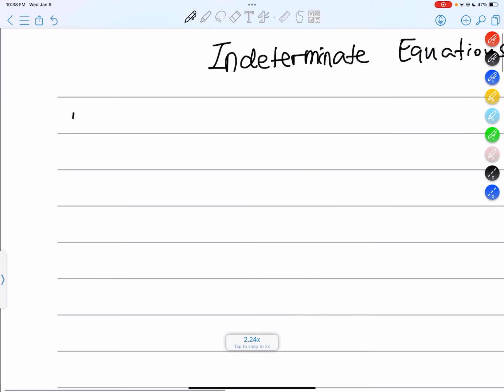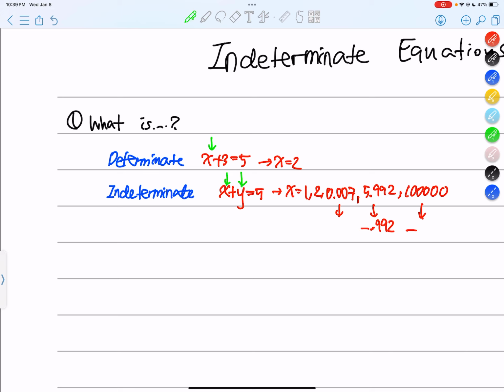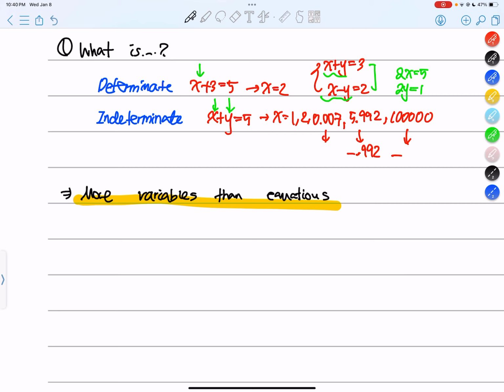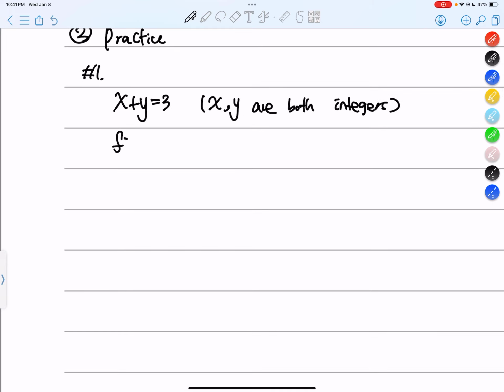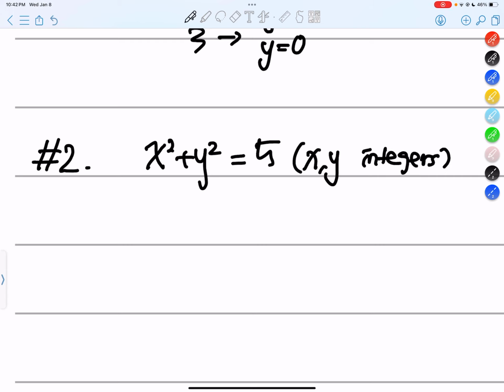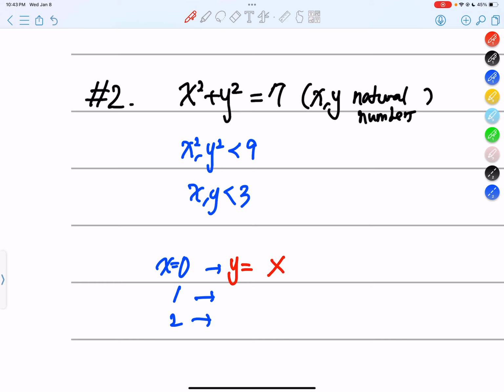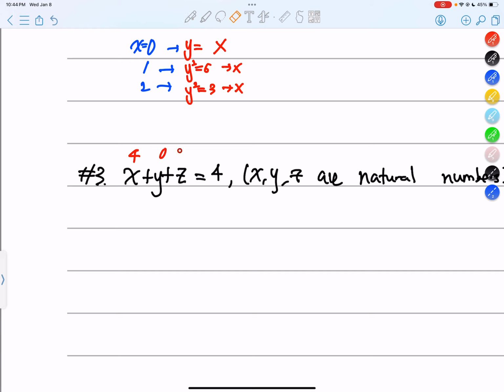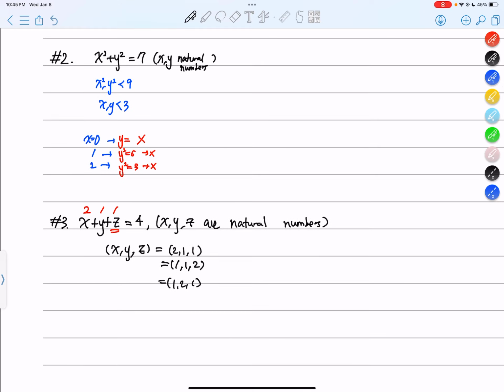Indefinite Equations Part 1 (Beginner Cousre)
Indefinite Equations basic ideas/principles!
If you want more advanced questions, check out Math Club Advanced Course